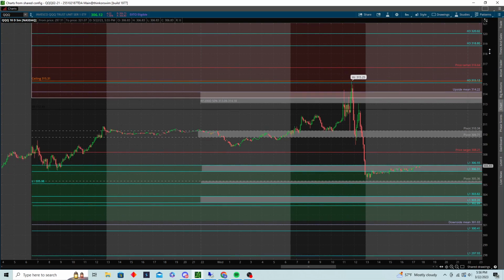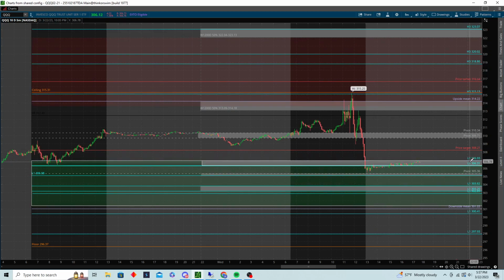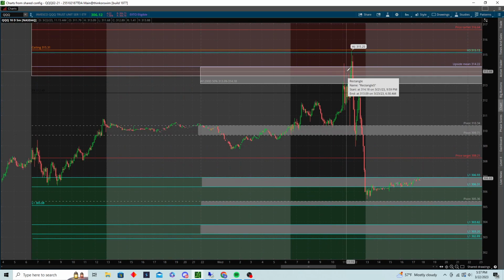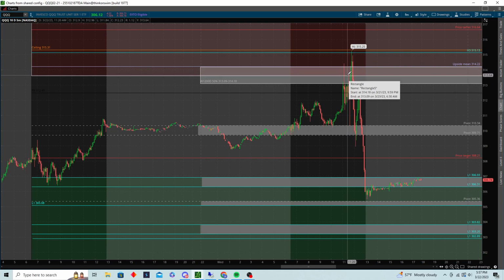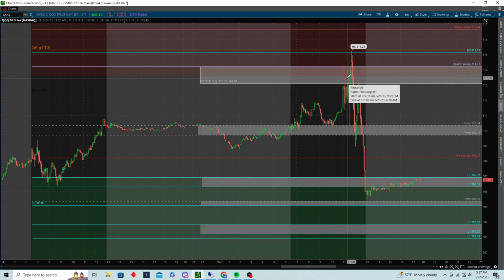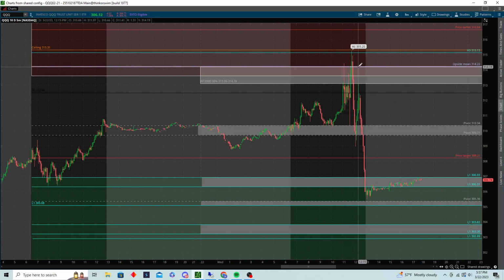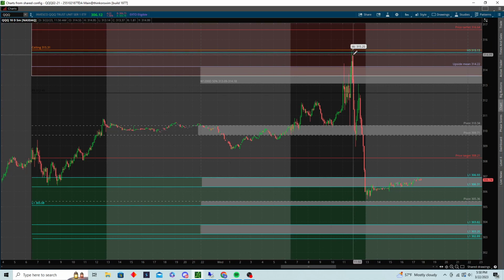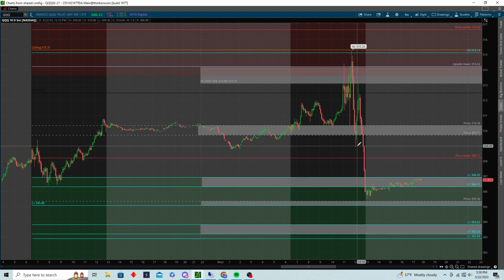3/22/2023 Trade Recap Using Fractals and Vector!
3/22/2023 Trade Recap Using Fractals and Vector!